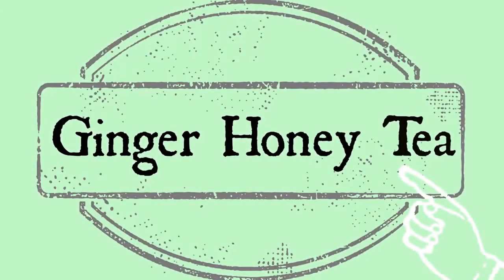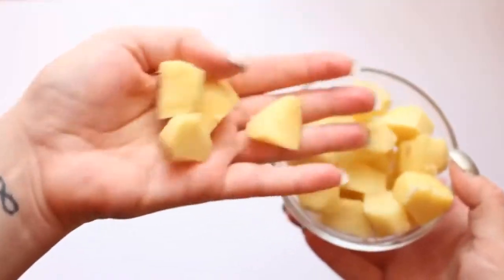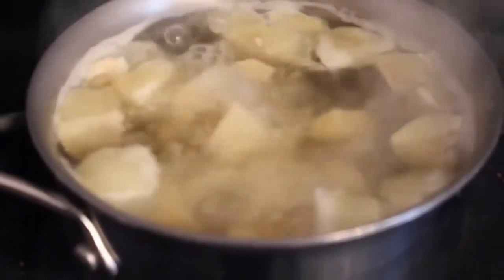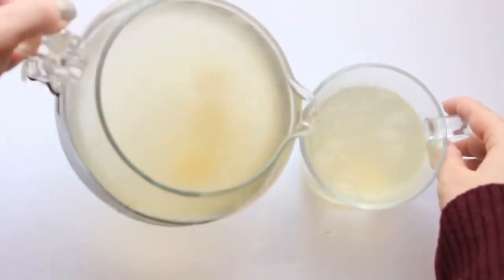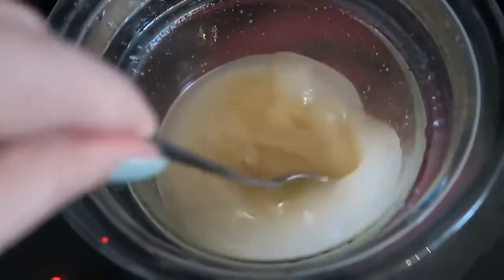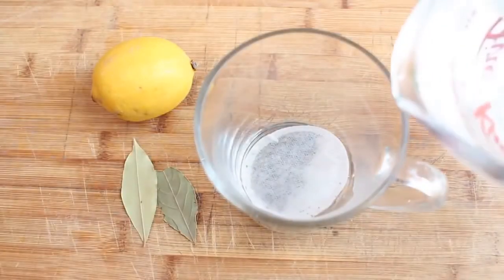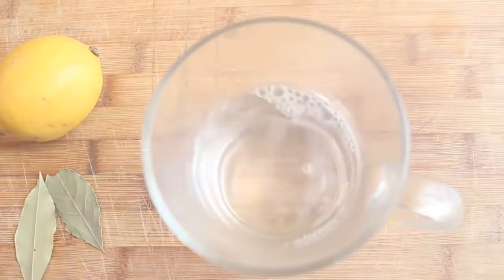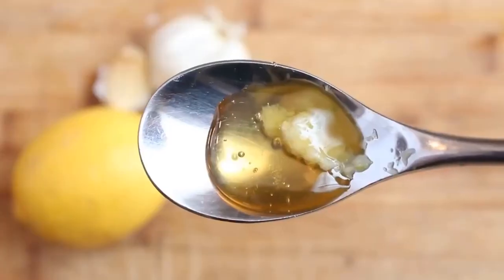Homemade Cough, Cold, and Flu Remedy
Please let me know how you like the video.   Will be producing and adding more new, informative videos just for you all the time.